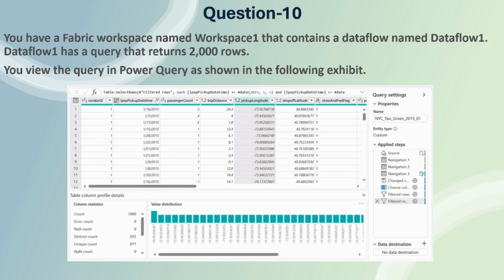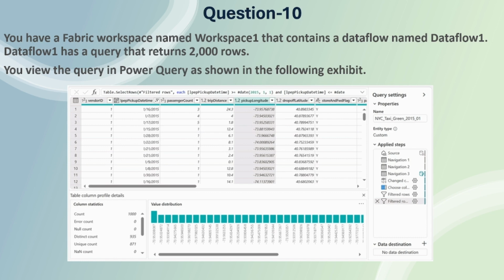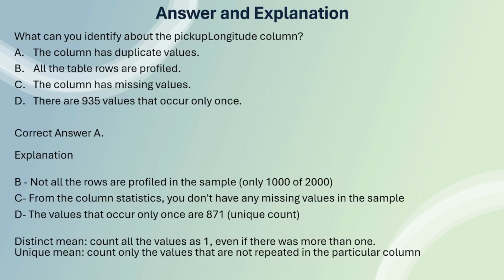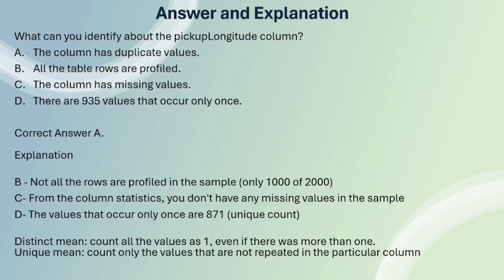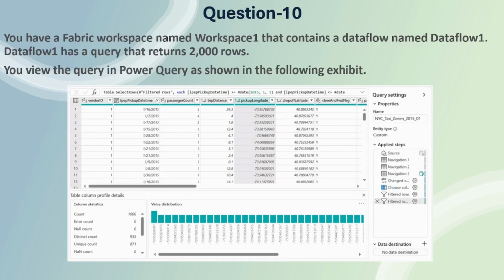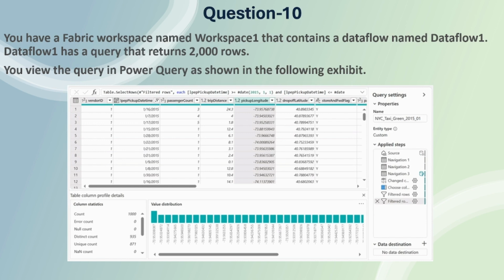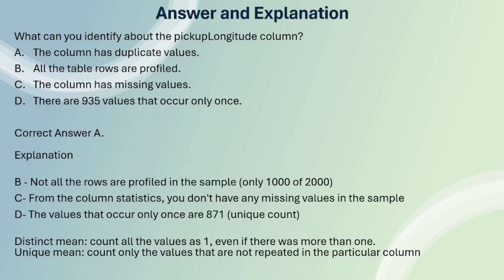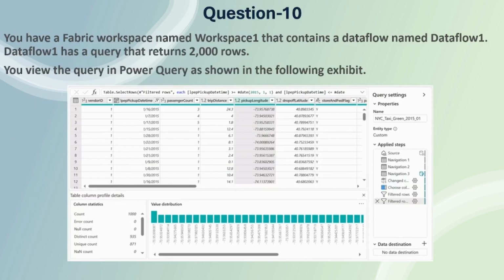100 Question for DP-600 | Question-10 | DP 600 Questions| Learn Microsoft Fabric| Udemy Course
Get Discount Using my code: ANMOLCOURSEJULY

In the DP-600 Exam (Microsoft Fabric Analytics Engineer Associate) Case Studies type of questions are an integral part of the DP-600 certification exam.

You have a Fabric workspace named Workspace1 that contains a dataflow named Dataflow1. Dataflow1 has a query that returns 2,000 rows.
You view the query in Power Query as shown in the following exhibit.

What can you identify about the pickupLongitude column?
The column has duplicate values.
All the table rows are profiled.
The column has missing values.
There are 935 values that occur only once.